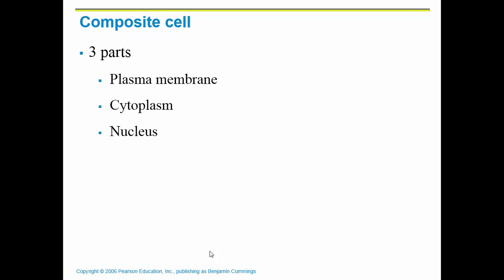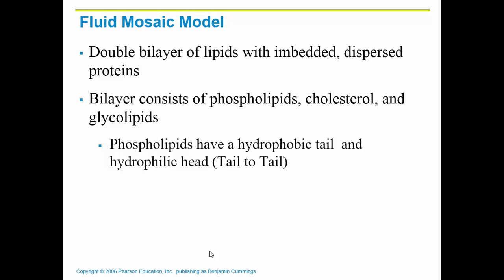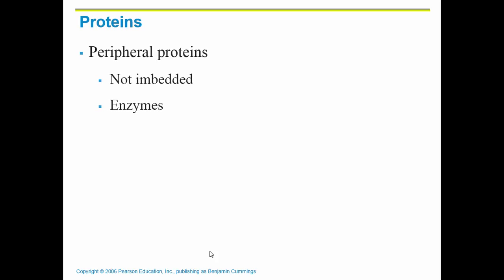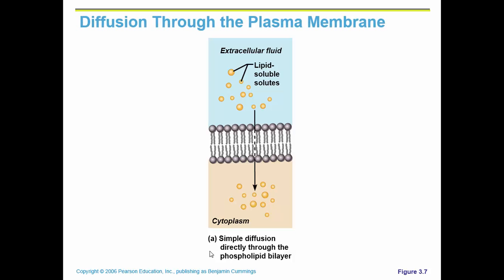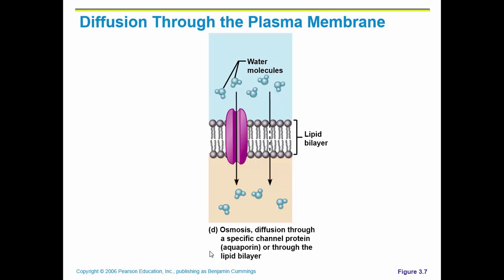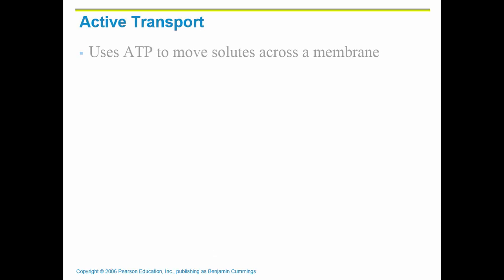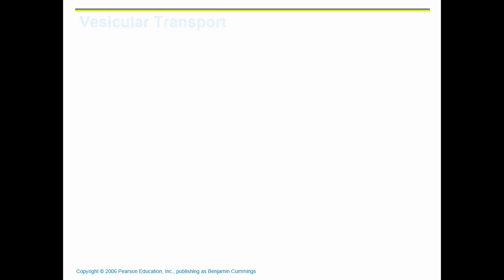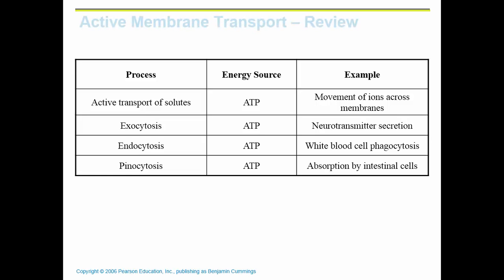Ch. 3 lecture #1